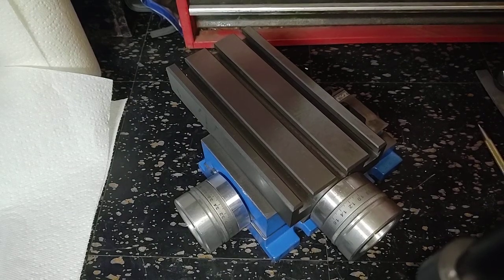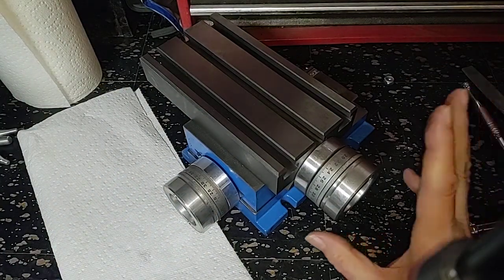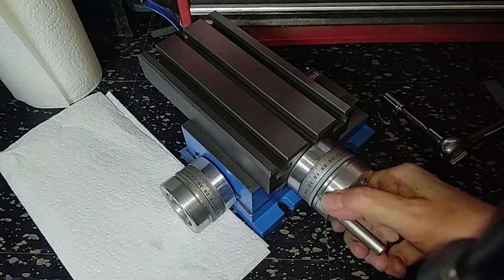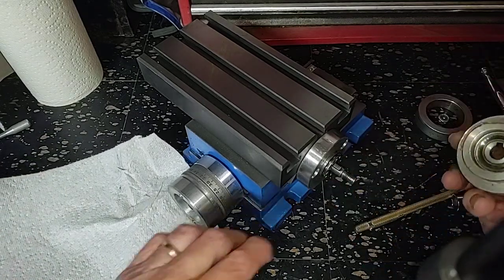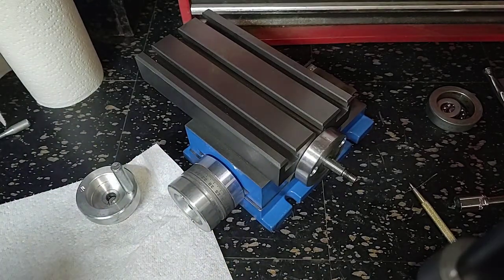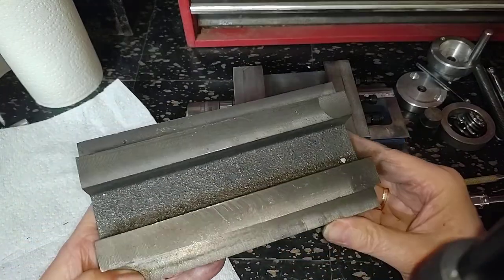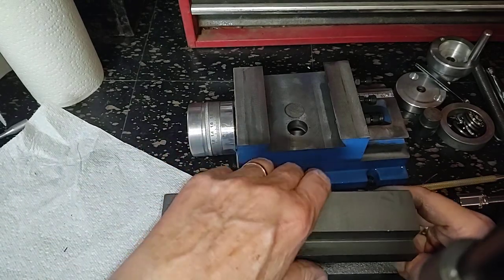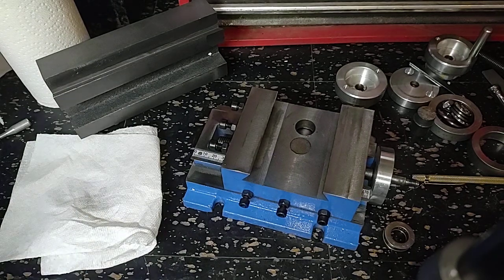Chinese X Y table 2 0. This is the second table tear down and eval, will I l be exchanging again?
So, I wanted an X/Y table to allow myself to do a better job in drilling and perhaps a little light milling. To that end, I bought one of the cheap Chinese cast iron X/Y tables. These sell for about $95. The first one that I got was just too bad and so I had Amazon exchange it for another of the same.

This video is the start of my examination of the second table and then the continuing work of taking what is in a sense a kit and turning it into a reasonably good table.

I hope you enjoy and find this a useful video.